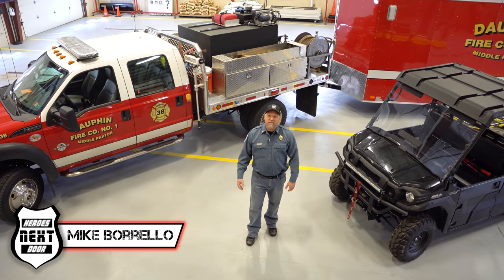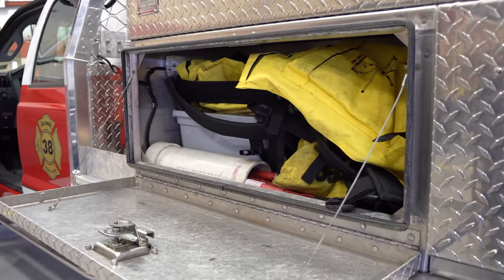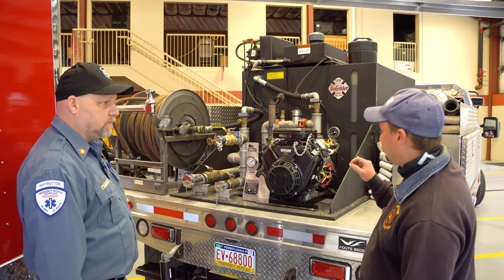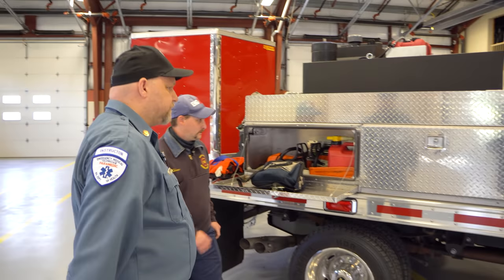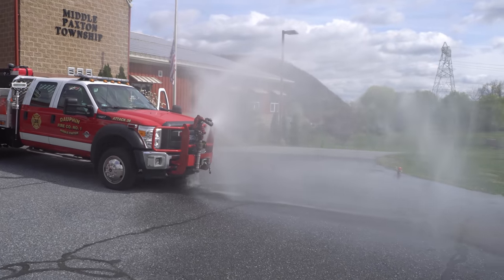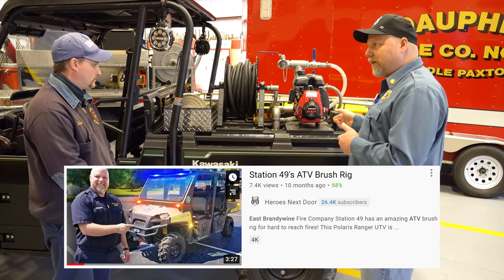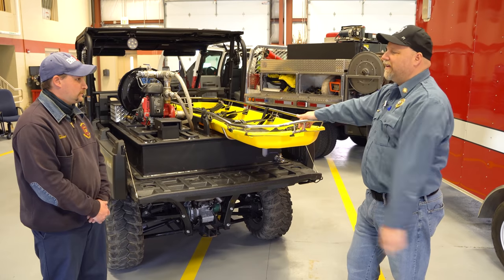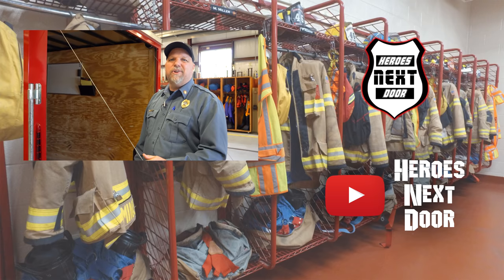What's INSIDE a $200,000 Brush Rig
Today we get a look at a $200,000 Brush Rig from Dauphin - Middle Paxton Fire Company! This brush rig is a Ford F550 Brush Truck, Kawasaki Mule, and a command trailer! This brush rig fire apparatus greatly provides for the community and surrounding areas! It can handle everything from small brush fires to mountain rescues! If you want to learn more about Dauphin - Middle Paxton Fire Company, please visit them

Verse of the day:
The Lord himself will fight for you. Just stay calm.
Exodus 14:14